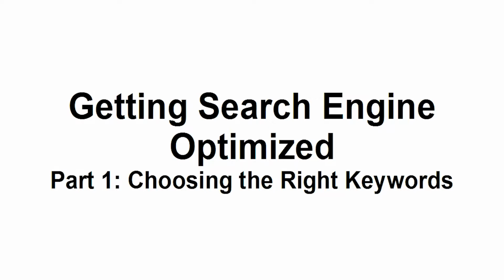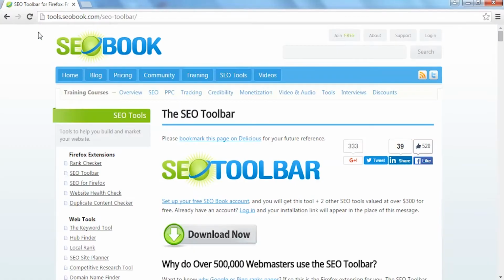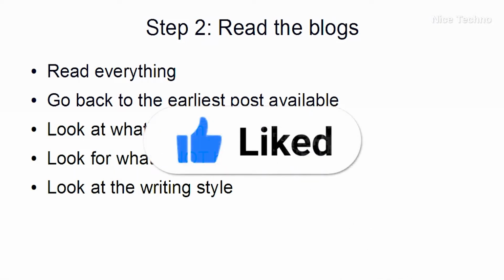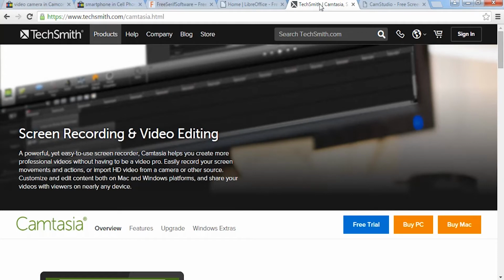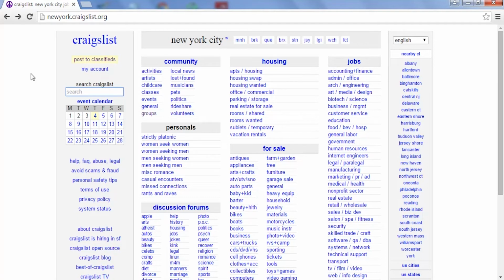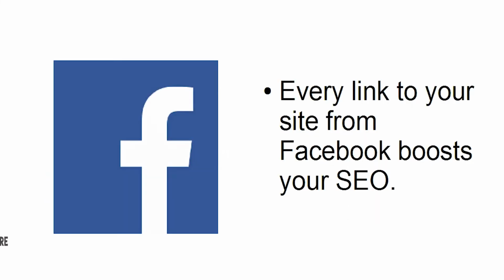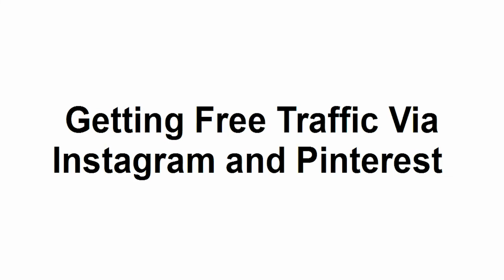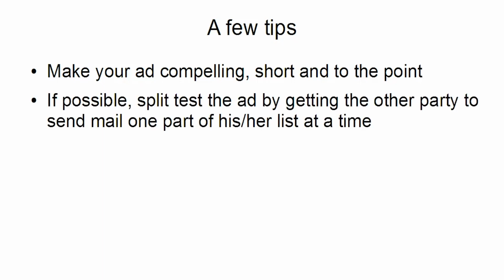How To Get Free Traffic For Affiliate Marketing | Free Video Course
In this free money-making video course, we are trying to teach, you, how to get free traffic for affiliate marketing, online marketing, or if you want to increase your's product sale more with organic search with organic traffic. If you are an affiliate marketer or doing any kind of online marketing or online business for your services and product. You need visitors for your product, website, and for your landing pages. But each time we cannot afford paid advertising for our product or services. So, for this reason, we are teaching in this free video course i.e. how to get free traffic for online marketing, affiliate marketing to generate passive income with organic traffic. So watch this video and understand carefully. Thanks

Best Recommended For You
Dell G15 Intel i5-10500H Gaming Laptop
Amazon Sponsored.

HP Pavilion Gaming 10th Gen Intel Core i5 15.6-inch (39.6 cms) FHD Gaming Laptop
Amazon Sponsored.

Crypto com was founded in 2016 on the simple belief that: It's a basic human right for everyone to control their money, data, and identity. Since its establishment, Crypto.com has built an ecosystem on crypto and launched various products to accelerate the world's transition to cryptocurrency. There are currently 5 millions users using the Crypto com platform and they are the first crypto companies to obtain the highest security and compliance standard in the industry with the Cryptocurrency Security Standard (CCSS), ISO 27001:2013, ISO/IEC 27701:2019, and PCI:DSS 3.2.1 (Level 1) all under the belt.

ACE HARDWARE DEALS
Ace HardwareShop Ace Hardware for grills, hardware, home improvement, lawn and garden, and tools.